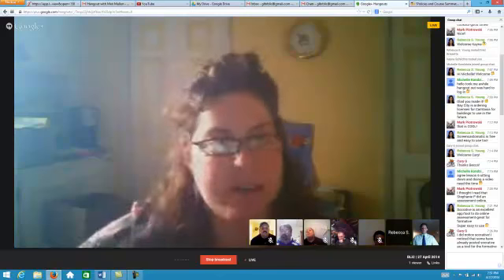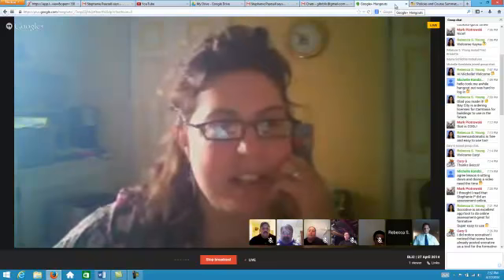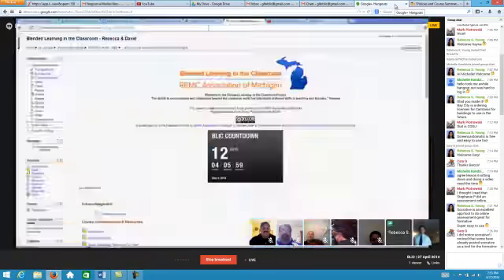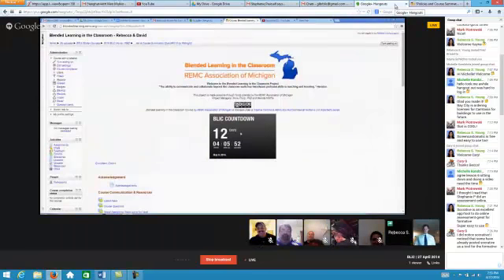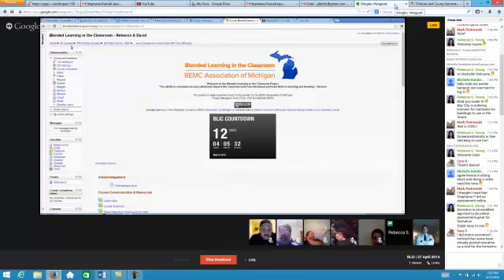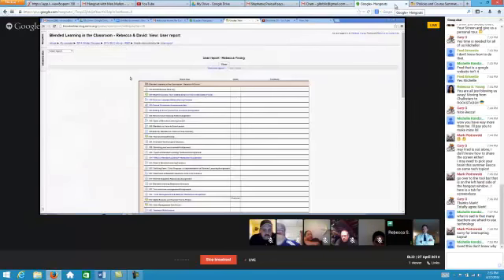BLiC VS | 27 April 2014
Virtual Session